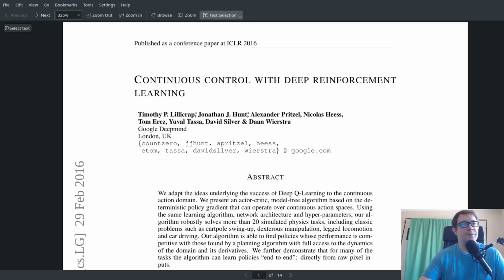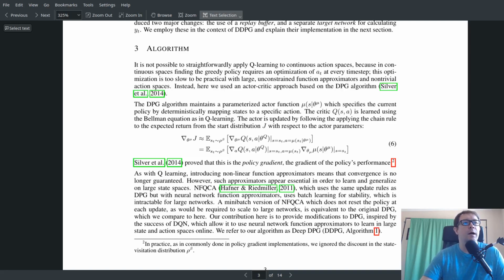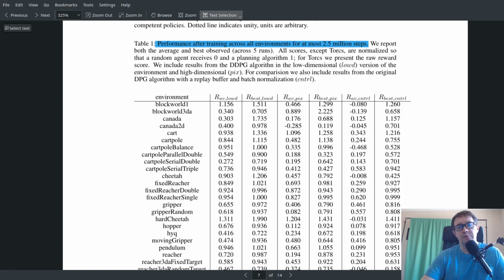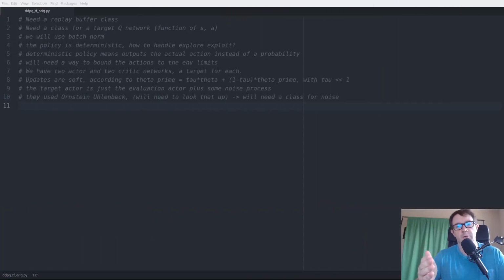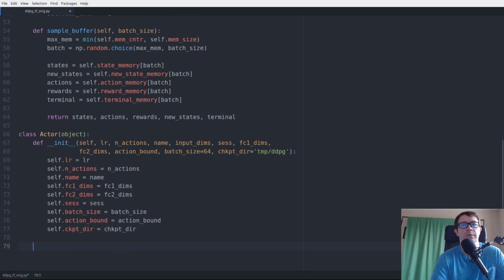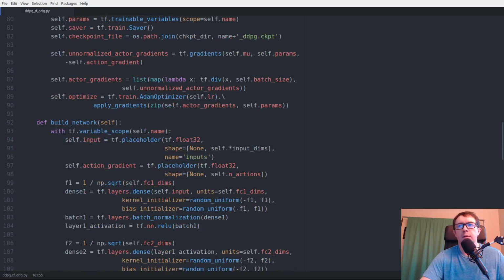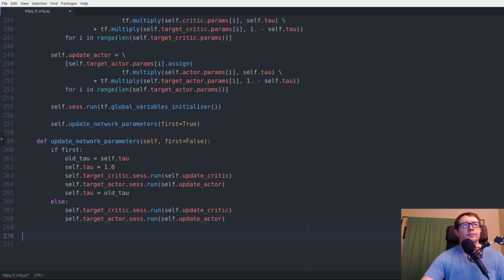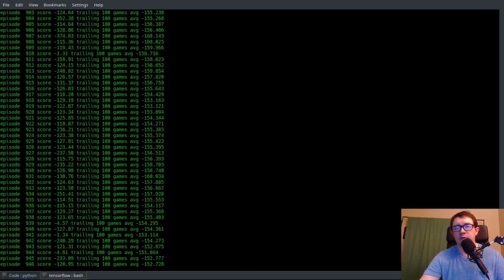How to Implement Deep Learning Papers | DDPG Tutorial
I'll show you how I went from the deep deterministic policy gradients paper to a functional implementation in Tensorflow. This process can be applied to any deep learning paper (computer vision, natural language processing, generative adversarial networks, etc.), not just deep reinforcement learning.